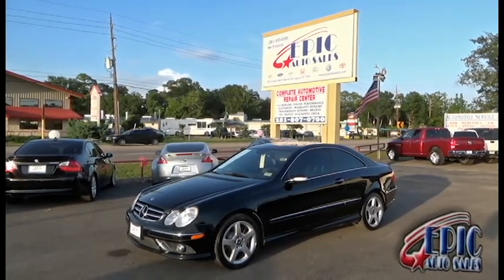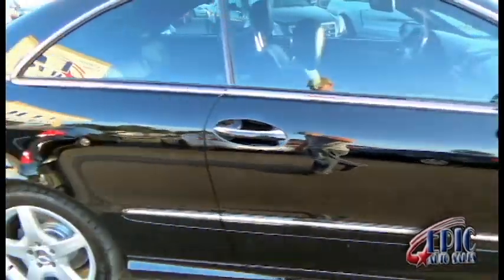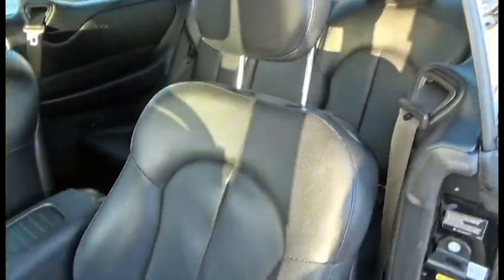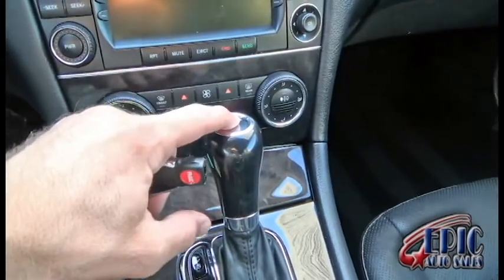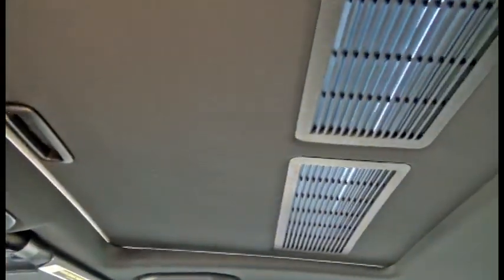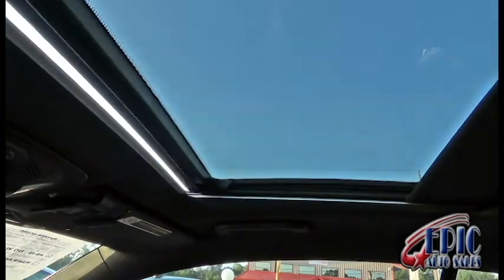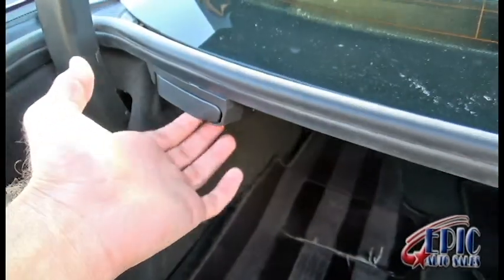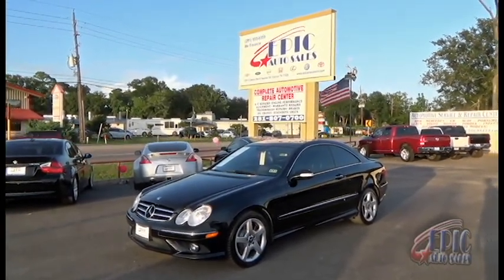207057 2007 Mercedes Benz CLK550 CLK550 Coupe EPIC AUTO SALES TOMBALL TX